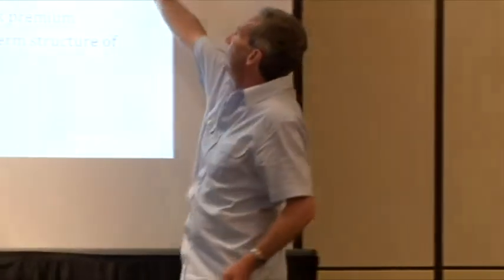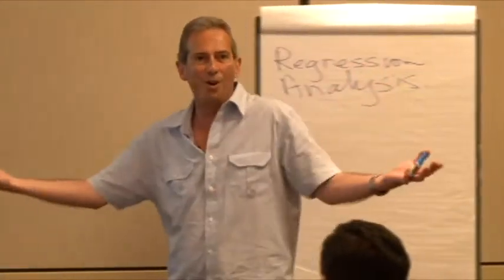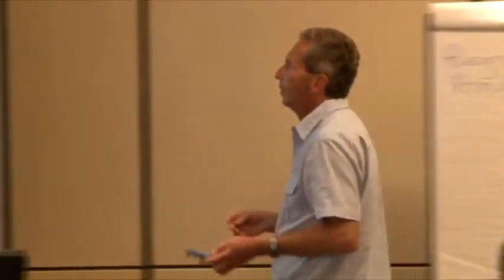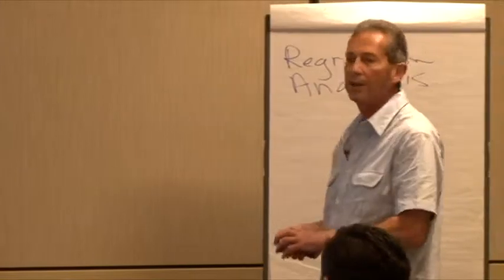What Determines Stock Returns w/ Mark Burridge Pt. 7`